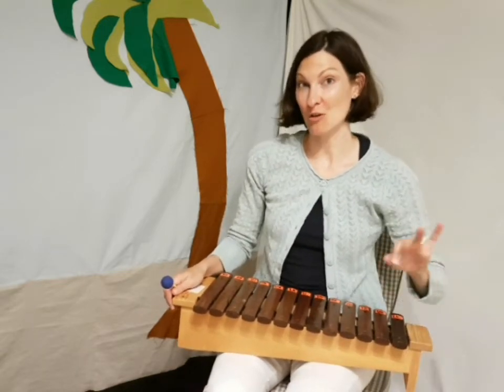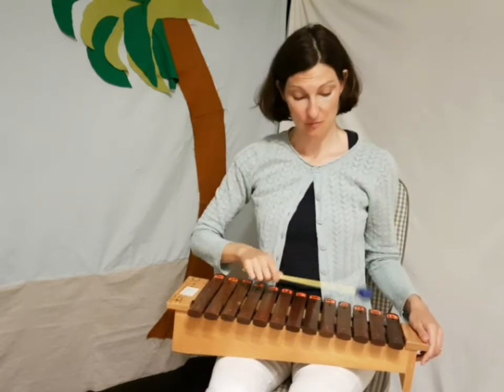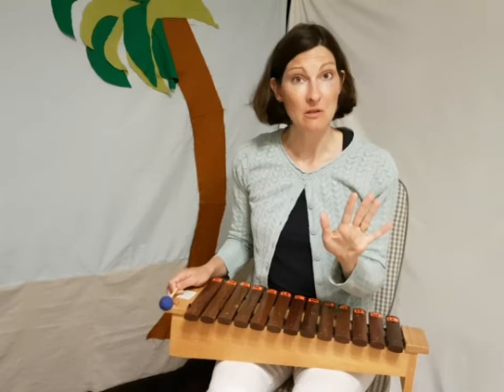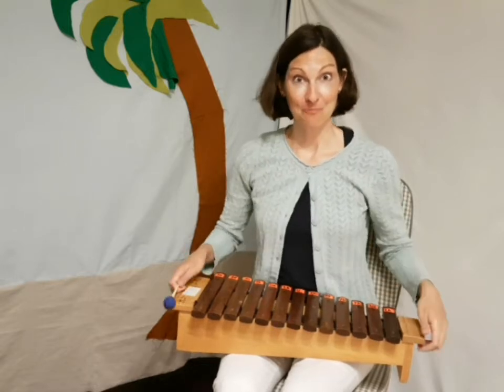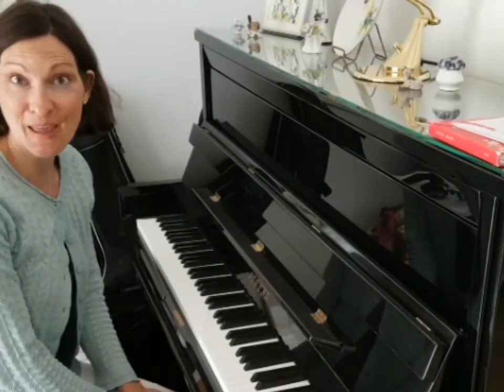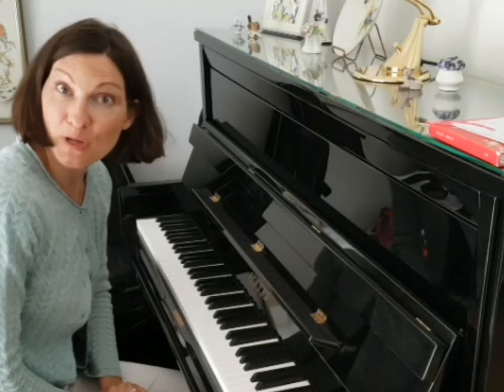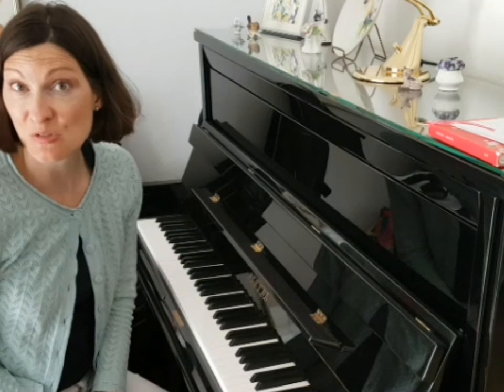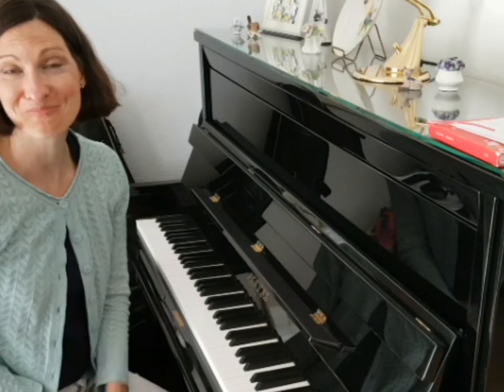Squirrel Music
Music can go up, go down, can jump and rest.